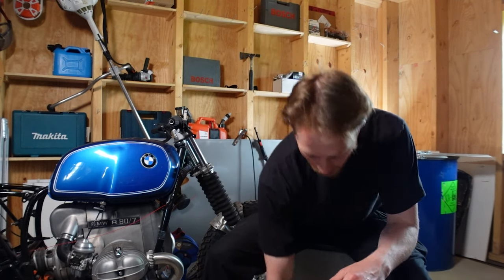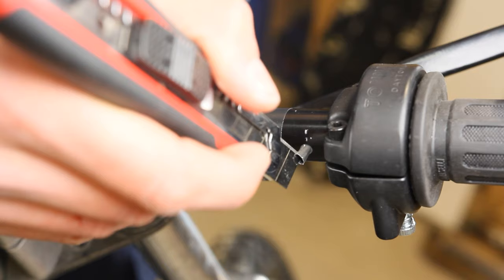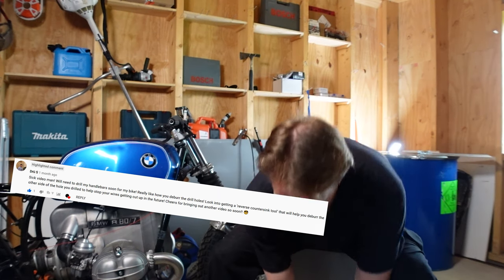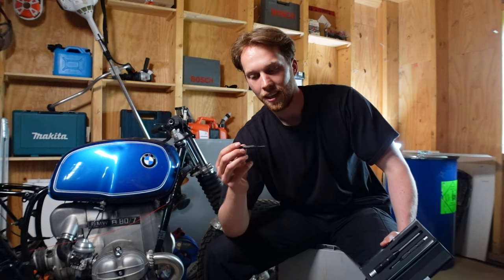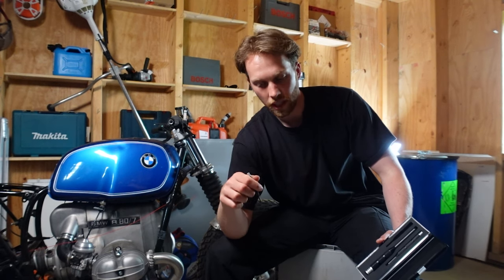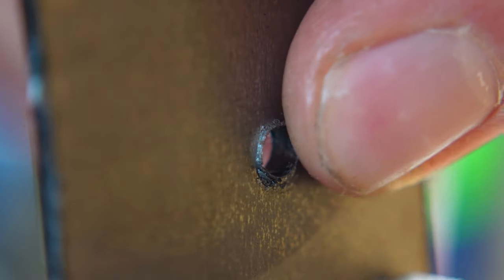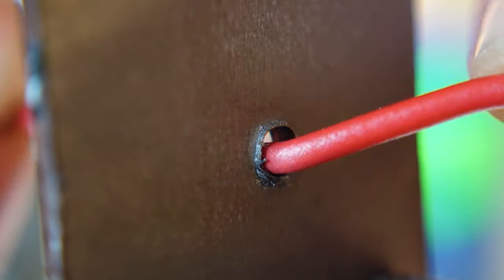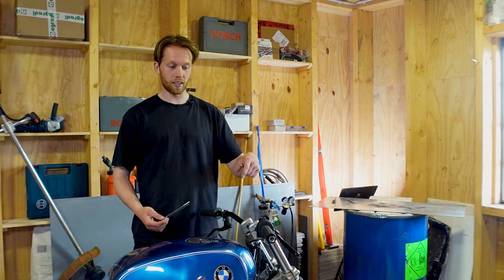This Is The Best Tool | Reversible Countersink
Deburr holes like a pro! This tool will save you so much hassle if you're building a custom bike and want to run the cables inside the handlebars. With these reversible countersinks, you can easily deburr the sharp edges on the inside of the handlebars that you otherwise wouldn't get to. That way, you protect your cables and have a professional setup.

I hope it helps you as much as it helped me. I also just found out about this too because a friend told me. Thanks, Dru!

🧠 COURSES
TIG WELDING Course

WRENCH ON!
JOSHUA